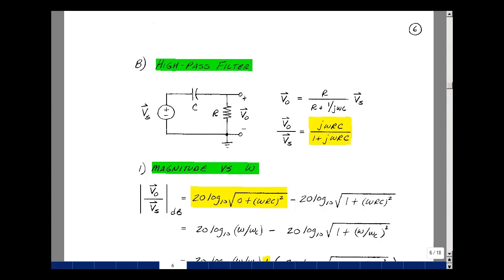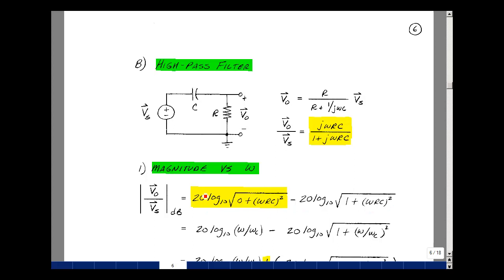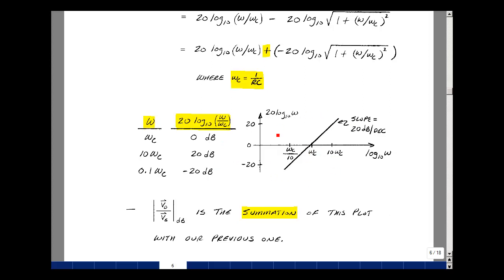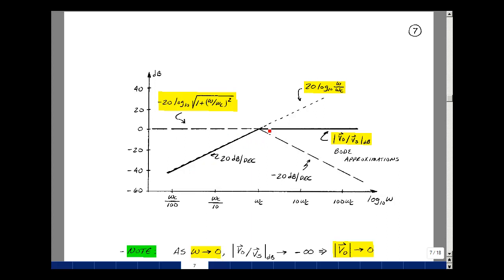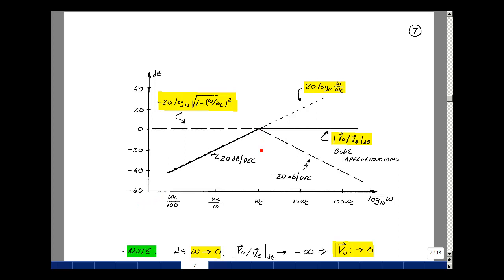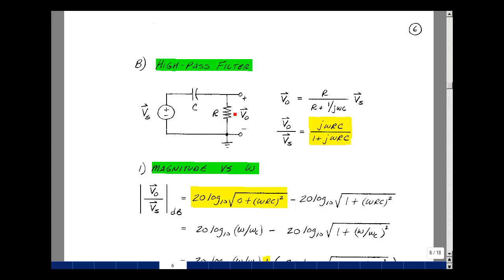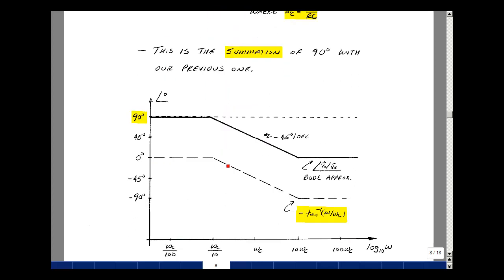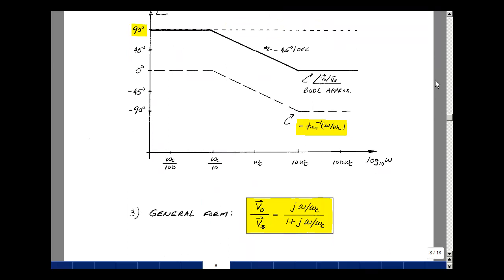ECE345msu: Chapter 6 - High-Pass Filter